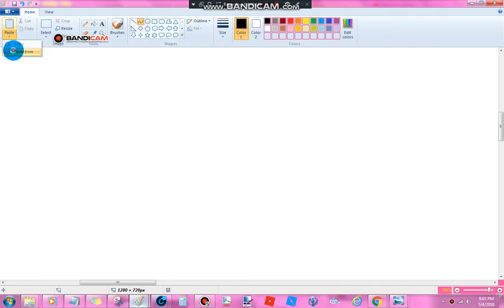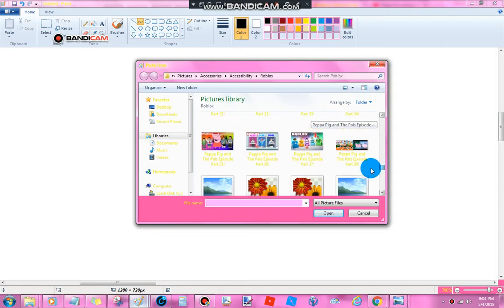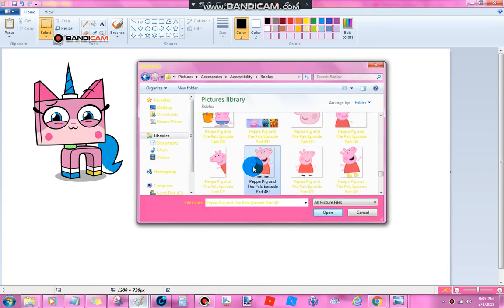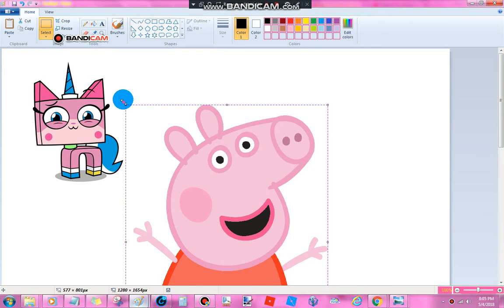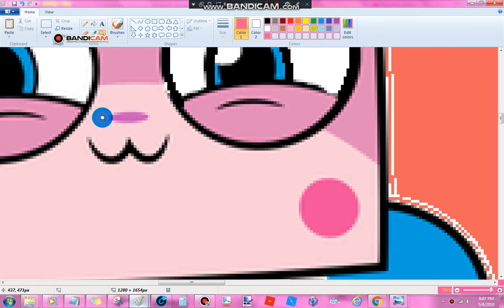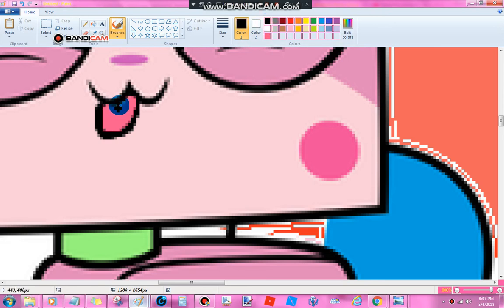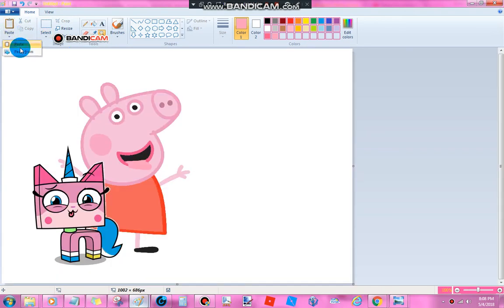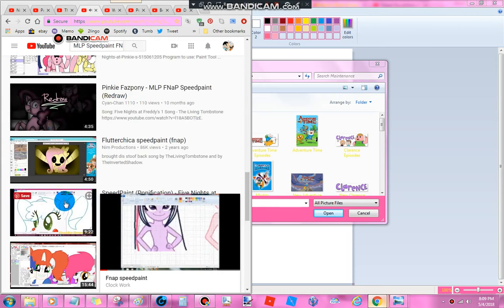Peppa Pig's and Unikitty's Let's Drawing Do the Unikitty